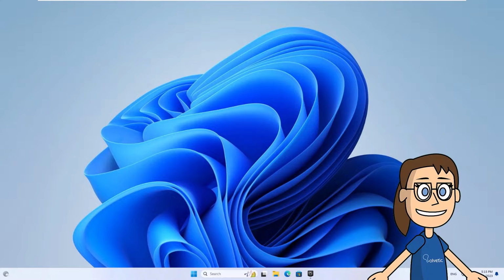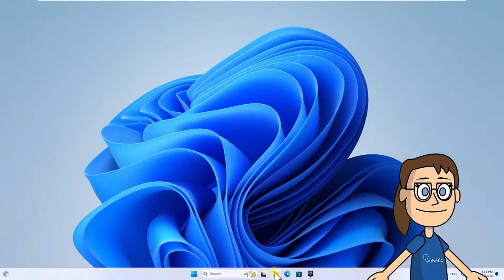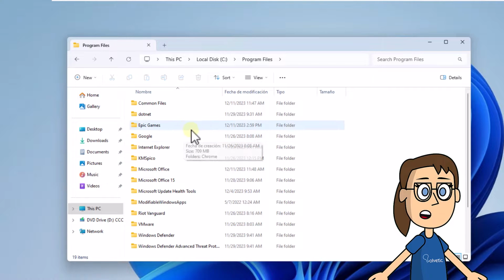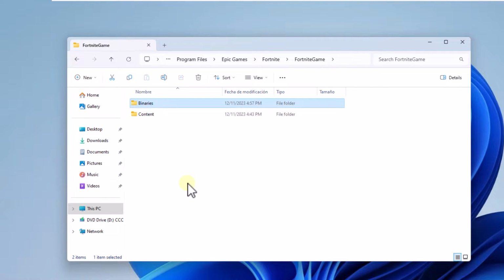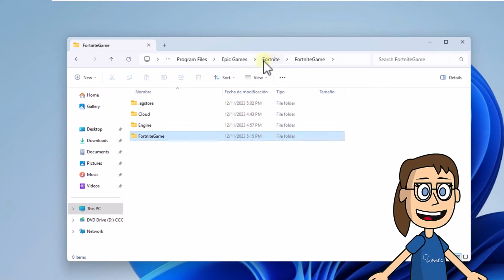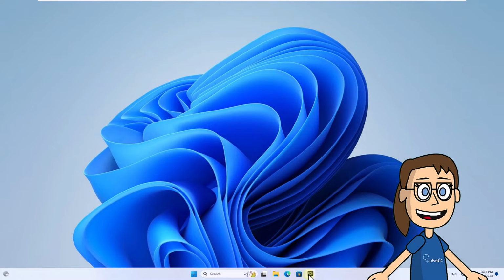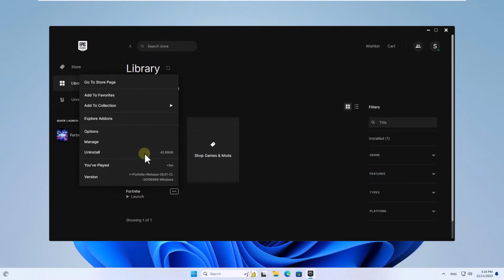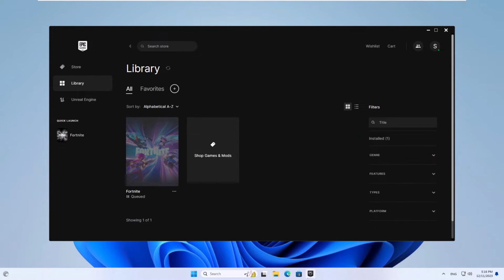FORTNITECLIENT WIN64 SHIPPING.EXE SYSTEM ERROR ✅✅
Welcome back to the Solvetic channel! Today, we're diving into a common yet challenging issue that Fortnite players often encounter: the 'FORTNITECLIENT-WIN64-SHIPPING.EXE SYSTEM ERROR'. This error can be a major stumbling block, preventing you from launching and enjoying one of the most popular games in the world.

Have you ever tried to start Fortnite, only to be greeted by a system error message related to 'FortniteClient-Win64-Shipping.exe'? This can be frustrating and confusing, especially if you're not sure how to tackle the problem. But don't worry, we're here to help. In this video, we will guide you through the process of understanding and fixing this system error.

We'll cover a range of solutions, from basic troubleshooting steps to more advanced techniques, ensuring that you have all the tools you need to resolve the error. Whether it's an issue with the game files, a compatibility problem, or something else, we're going to explore different methods to get Fortnite running smoothly on your system again.

Your feedback is incredibly valuable to us at Solvetic, and it drives us to continue providing useful and up-to-date gaming solutions. Let's get started and get you back into the action of Fortnite.